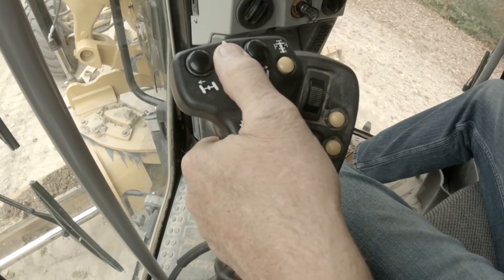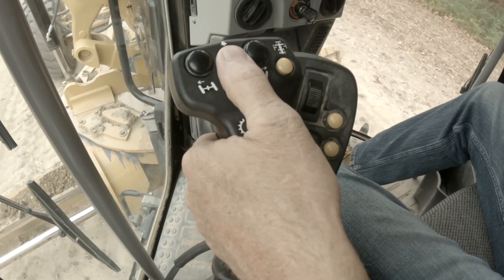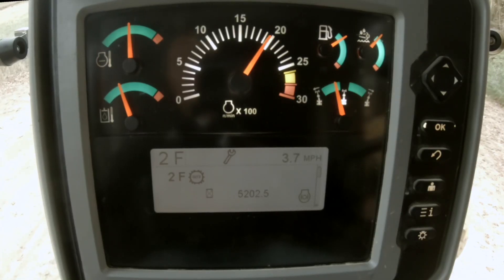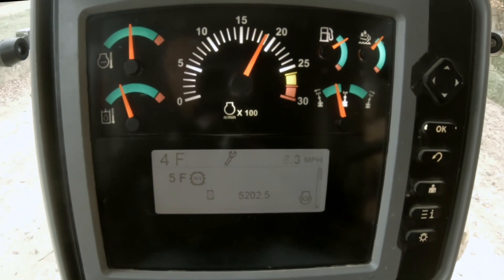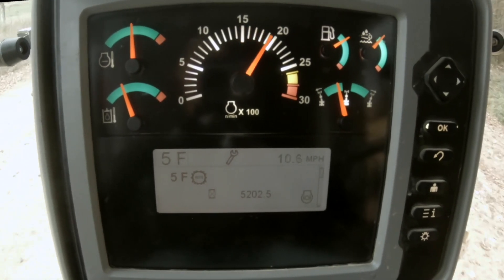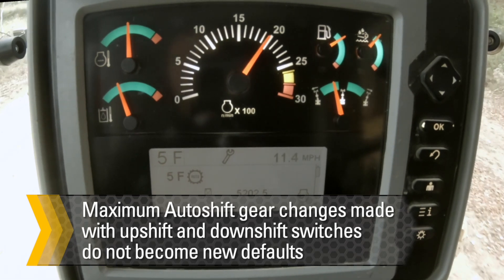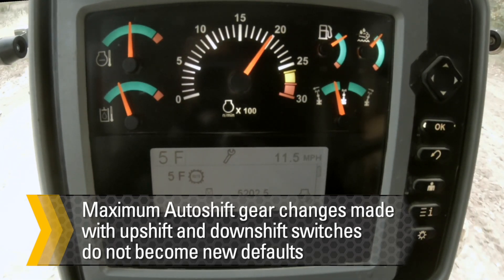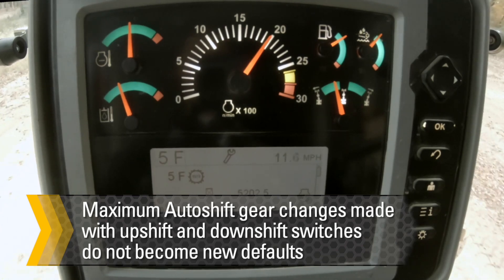Cat® Motor Graders – Auto Shift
The programmable auto shift option on Cat® Motor Graders simplifies operation by allowing you to program the transmission to shift at optimal points to match your application.  This ensures the optimal combination of power to the ground and fuel efficiency.